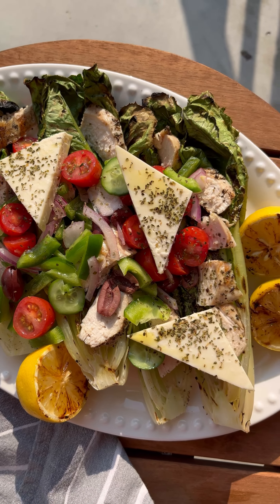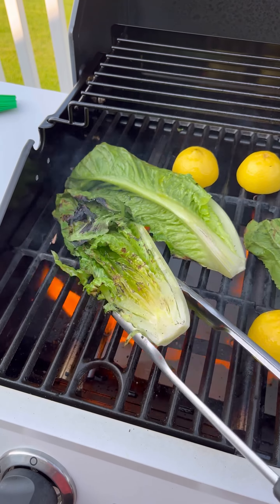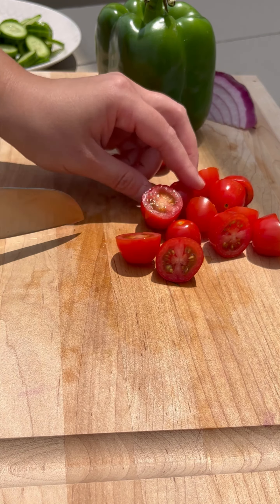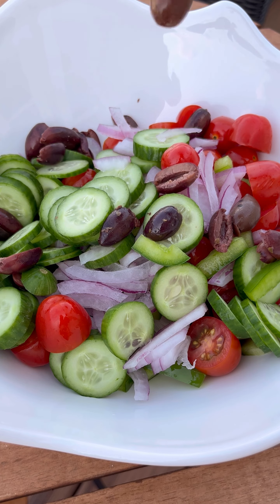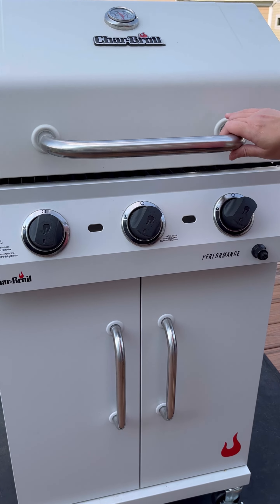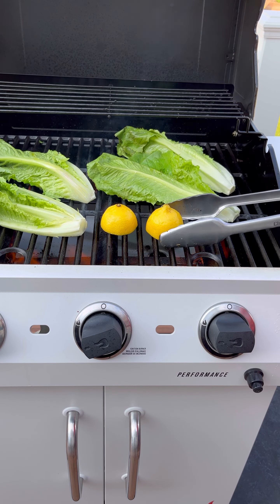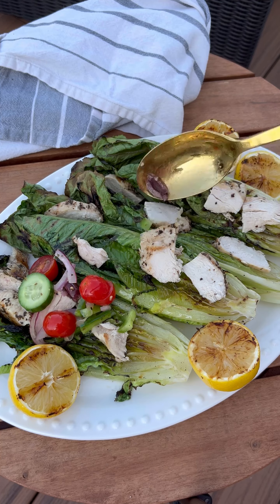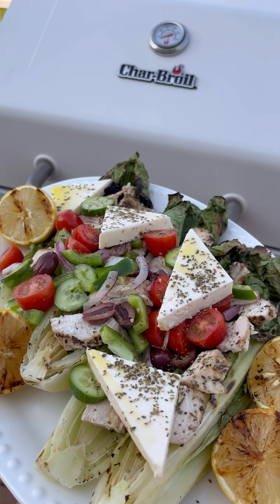Grilled Greek Salad | Char-Broil®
Kick back on the top deck with something a little lighter: This Grilled Greek Salad recipe by @cookingformysoul should fill you up for a summer of island hopping.